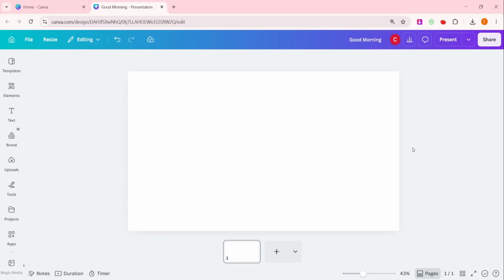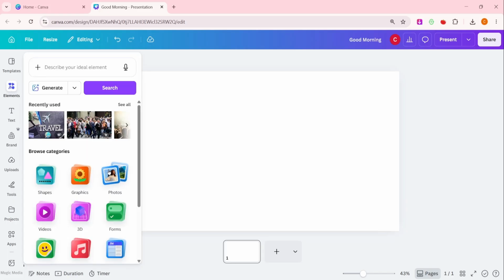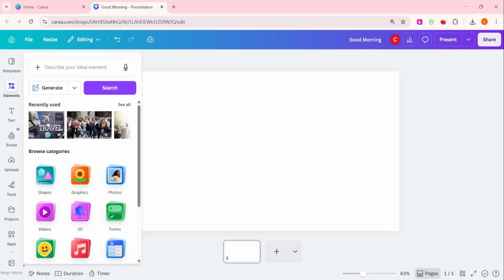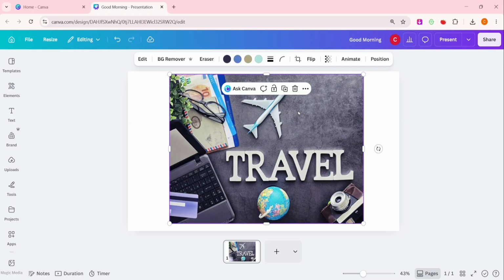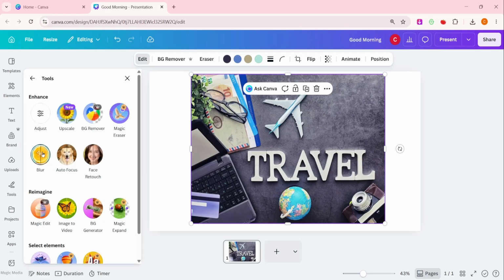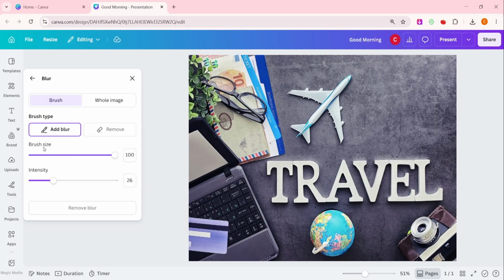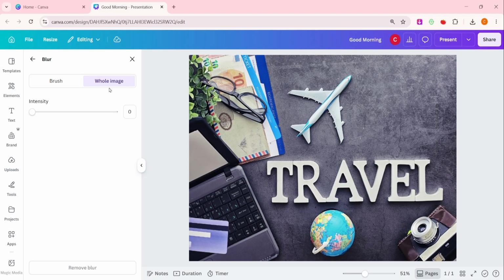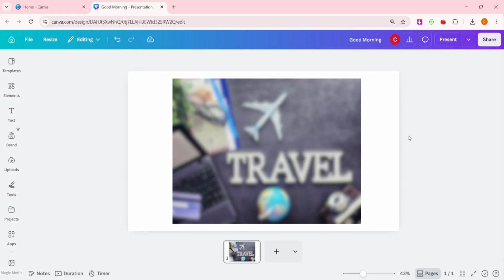How to Blur Image in Canva [Quick Guide]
Learn how to blur an image in Canva by applying blur effects and adjusting image settings step by step. This tutorial shows how to create blurry image effects in Canva, edit photos, and customize your designs correctly.